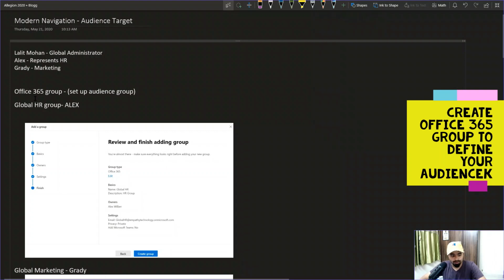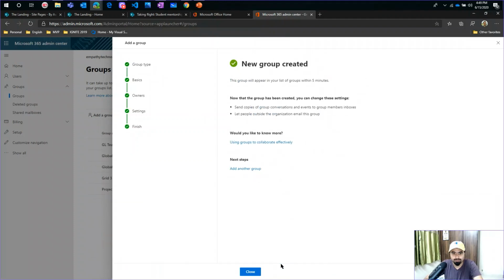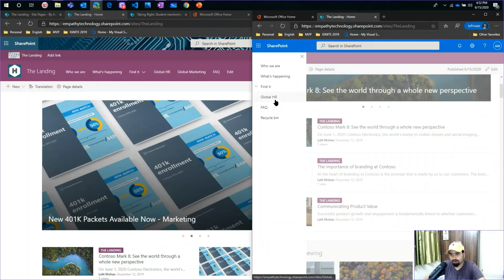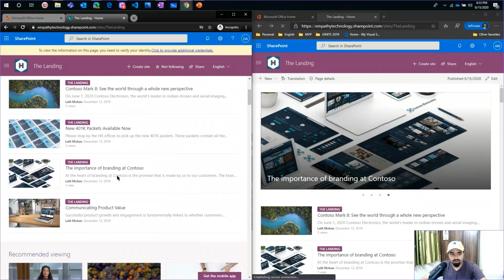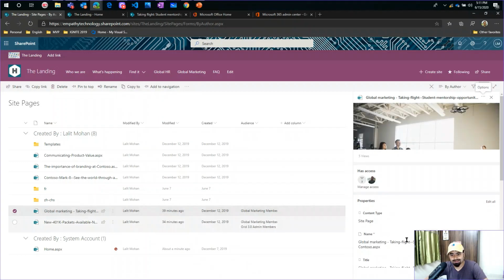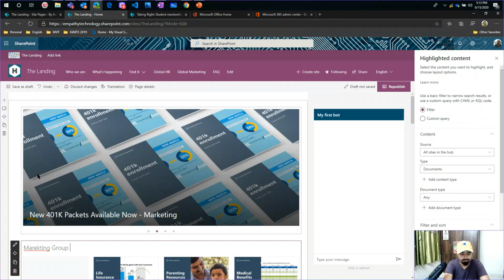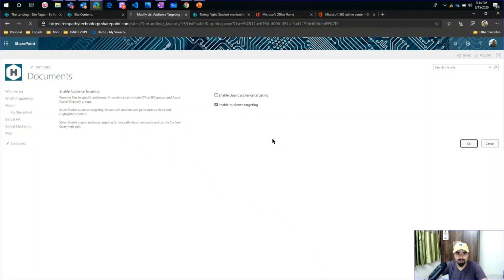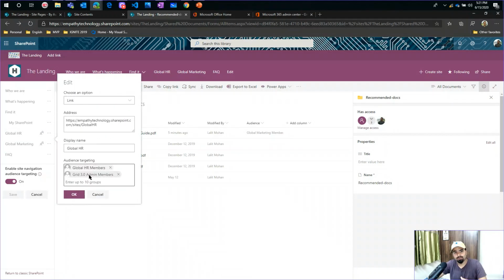Demo - Target your News/Document/Navigation to an Audience in SharePoint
Audience targeting helps the most relevant content get to the right audiences. By enabling audience targeting, specific content will be prioritized to specific audiences through SharePoint web parts, page libraries, and navigational links.

I have covered the following:

1. Target your News to an Audience in SharePoint

2. Set your documents collection for any specific audience

3. Deliver department/location based content to right audience

4. Audience based Top-level navigation and left-hand navigation